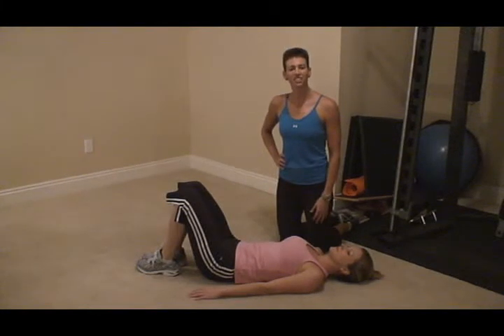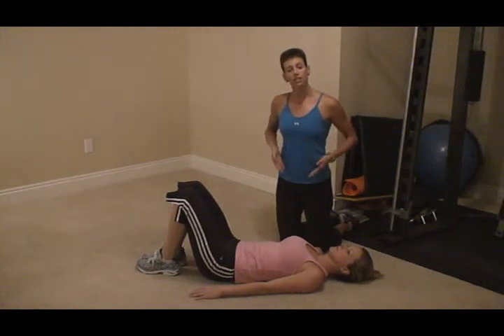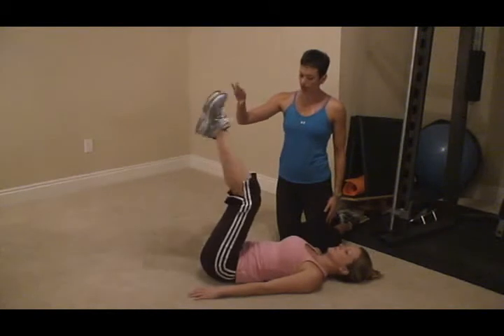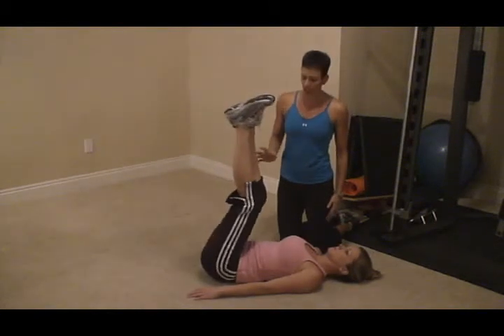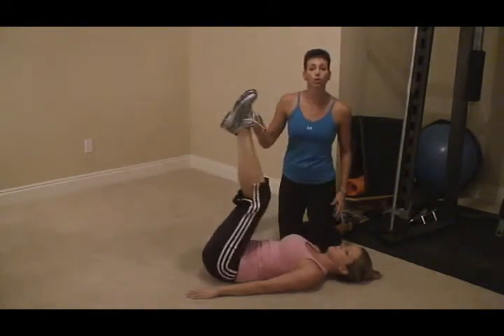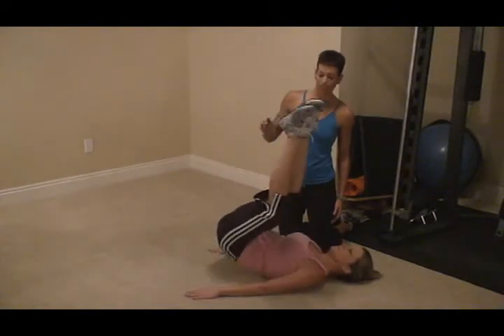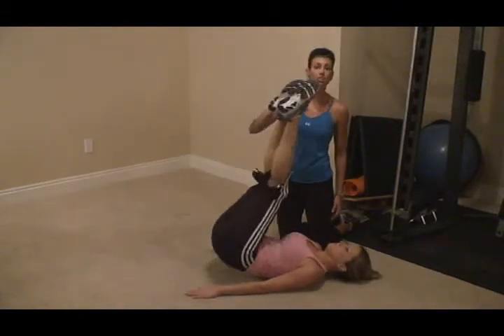Cork screw heal to ceiling.flv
Awesome belly blaster!  Add this into your abs routine and you'll have a tight mid-section in no time!